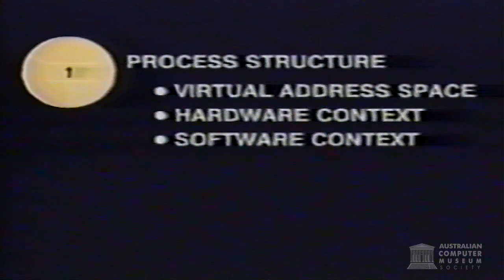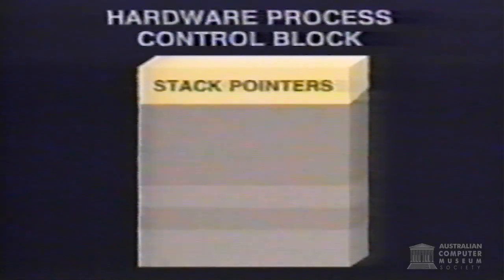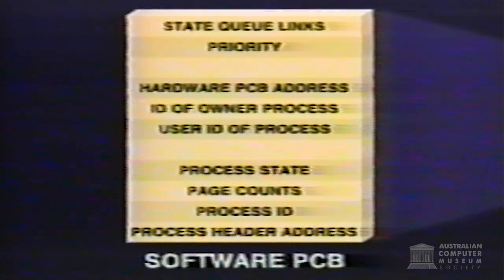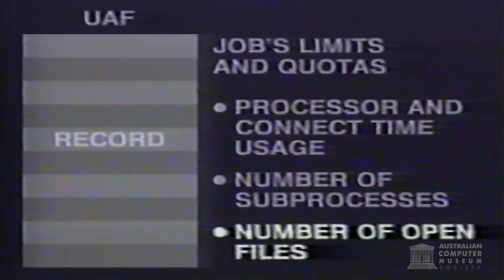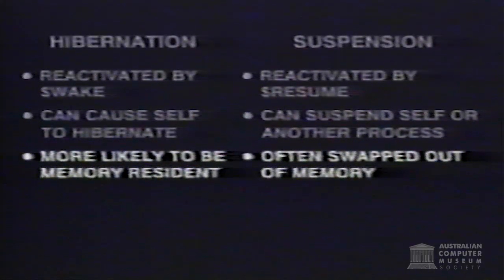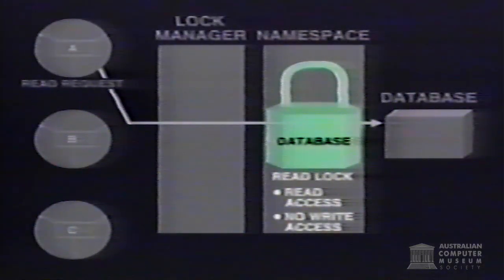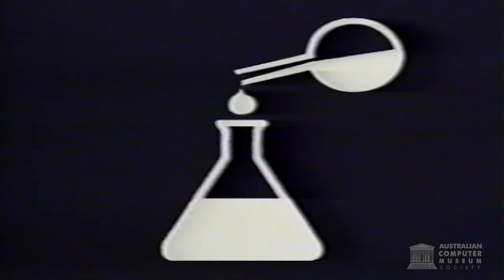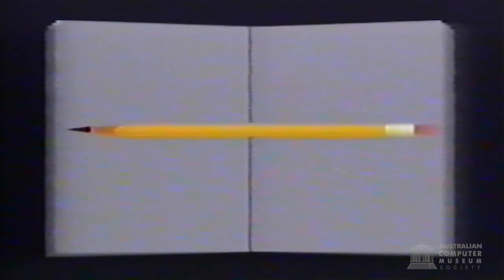VAX Unit 5 - The Process (1988 VHS)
The fifth of a series of instructional videos produced by Digital Equipment Corporation in the 1980s, explaining the VAX/VMS system architecture.  With an introduction by Adrian Franulovich.

Digitised from the original VHS tapes by Murray Irwin, audio cleanup by Adrian Magni.